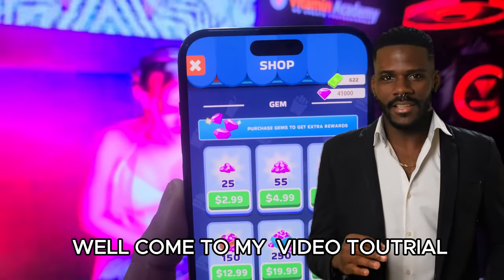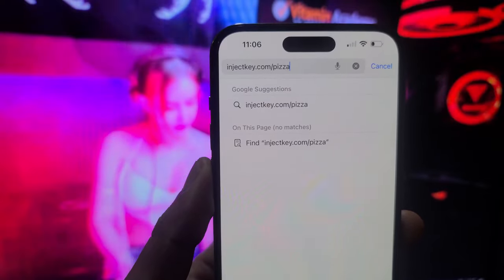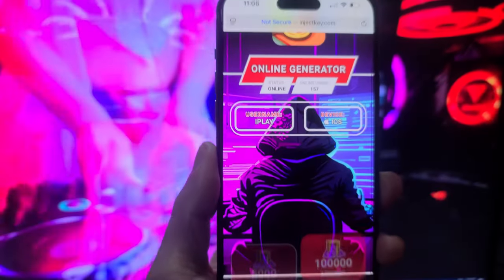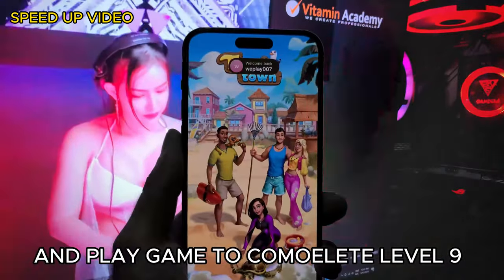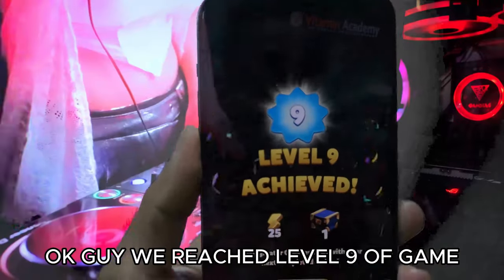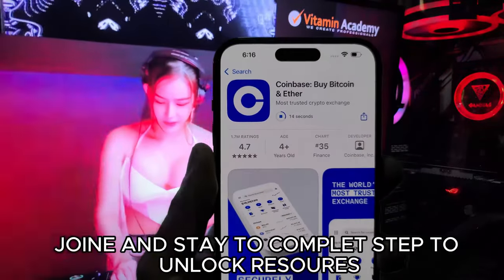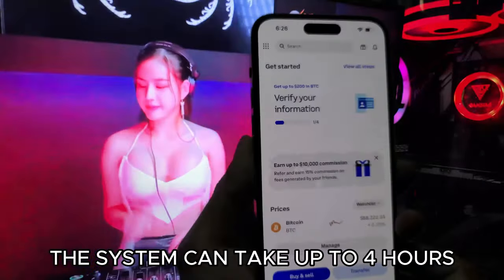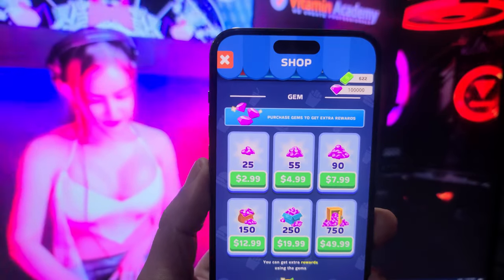PIZZA READY HACK - PIZZA READY FREE GEMS & CASH REALLY IOS/ANDROID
Pizza Ready! Hack for Unlimited Free Cash Guide 🔥 Pizza ready! Mod apk
Yoo guys! In this video i'll show you how i get unlimited money, gems and tickets in pizza ready with the latest mod. Makesure to watch each steps carefully and complete all requirement. Enjoy!